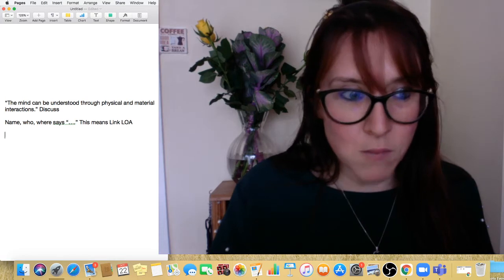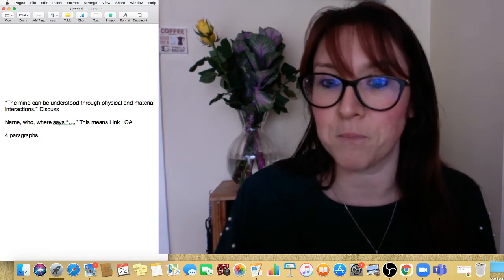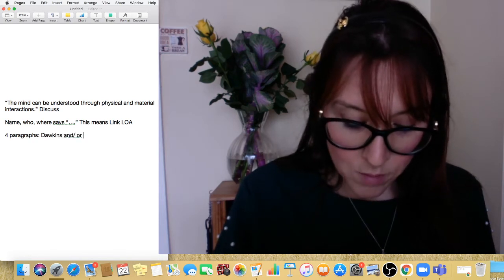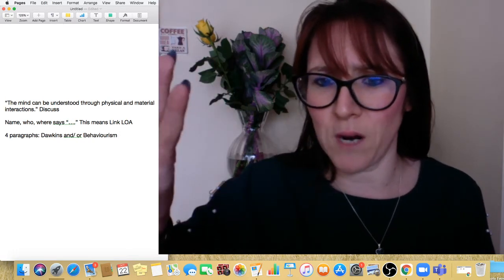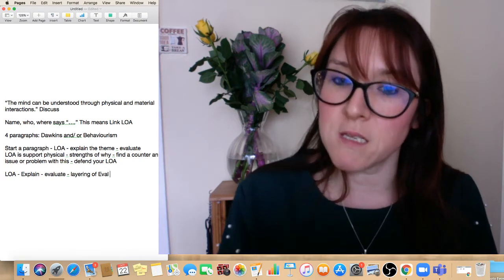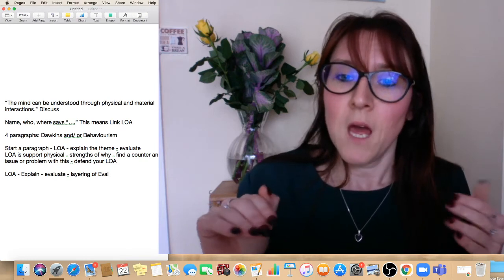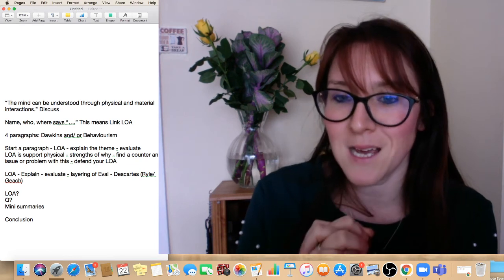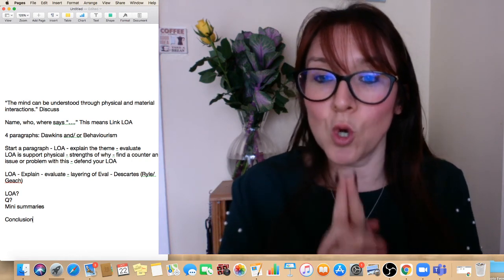Soul, Mind and Body Essay Support: OCR Religious Studies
In this video I support students through writing an essay for the question "The mind can be understood through physical and material interactions.” Discuss. If you need any further essay writing support see my other videos, you will also find a video on Soul, Mind, Body that goes over content.